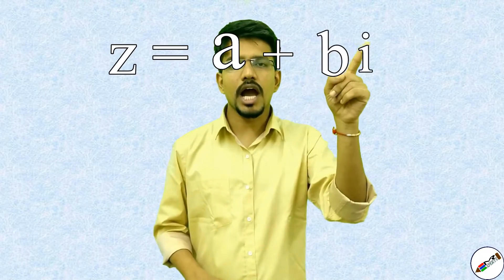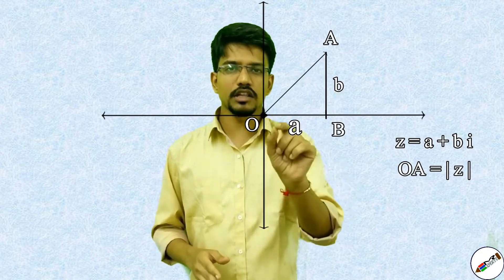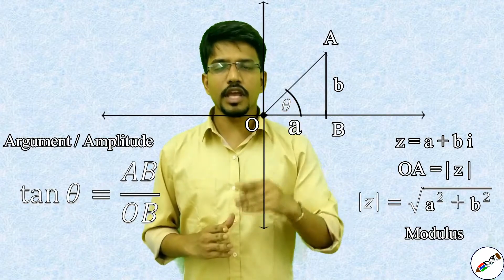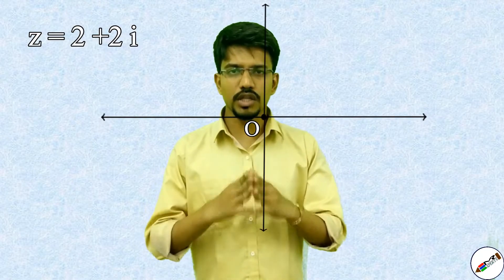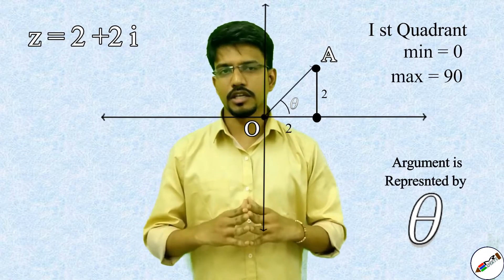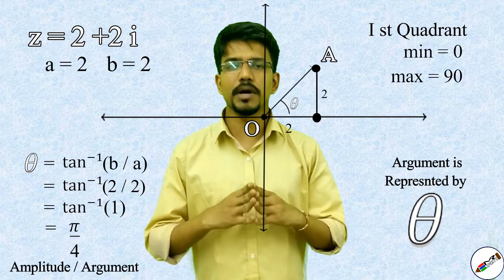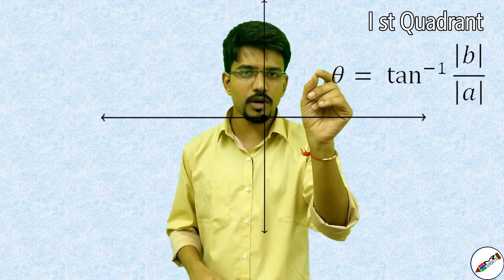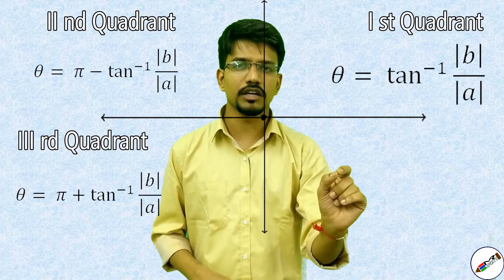Simplifying Complex Numbers | How to find the argument/Amplitude of complex number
Finding out the Argument of a Complex numbers is the most arguable question as , we , the fellow learners usually get confused determining the angle it makes with the positive direction of X axis. Here we have come up with an effective visualization for determining the Argument of a Complex Number.